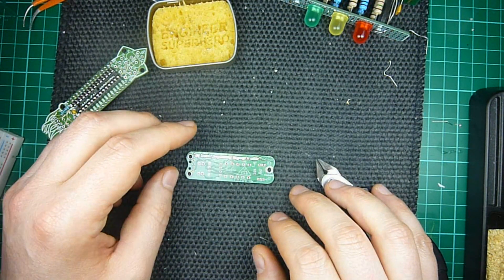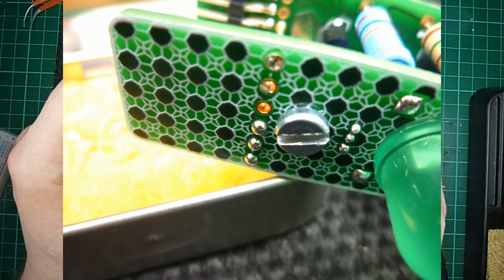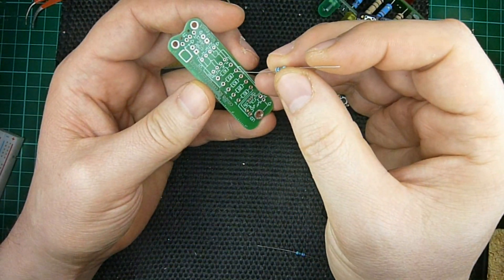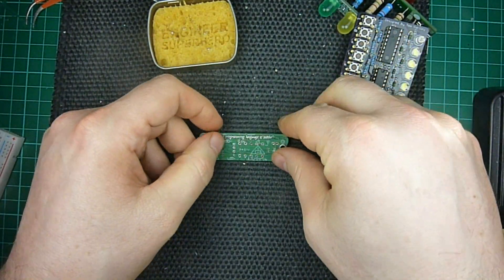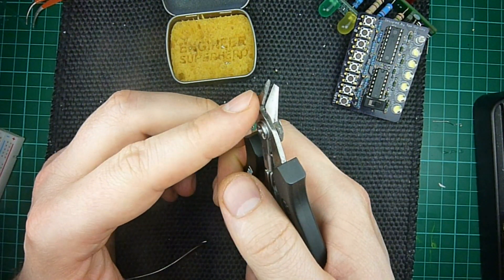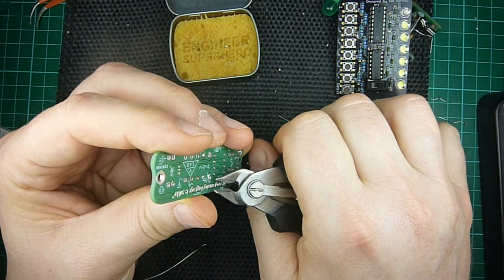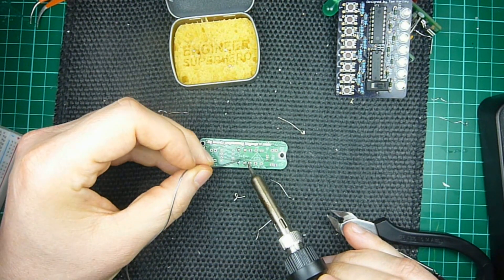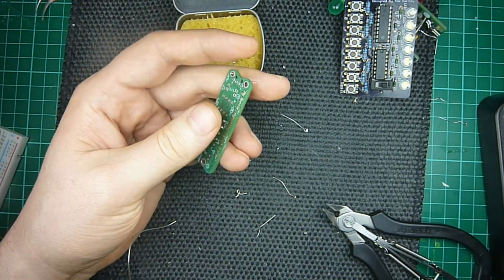Making beautiful solder points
If you ever wanted to create beautiful, smooth solder points, this is how to do it!